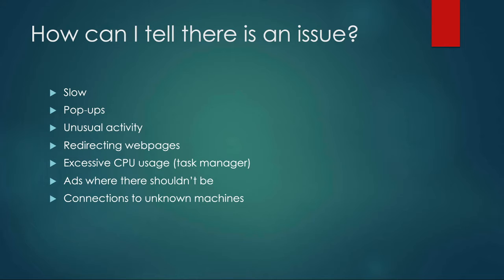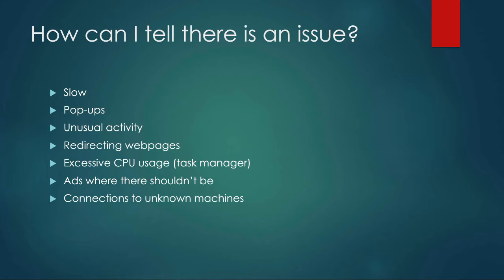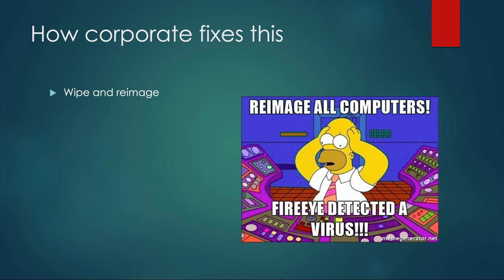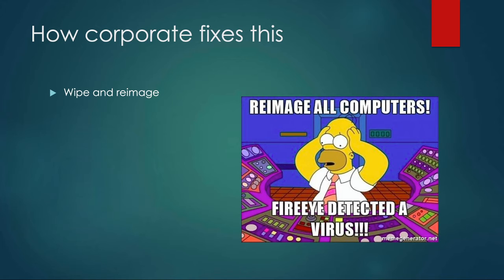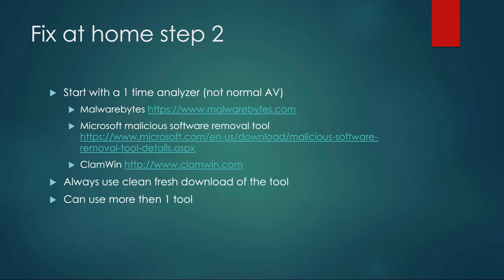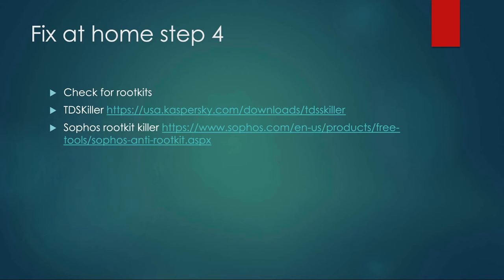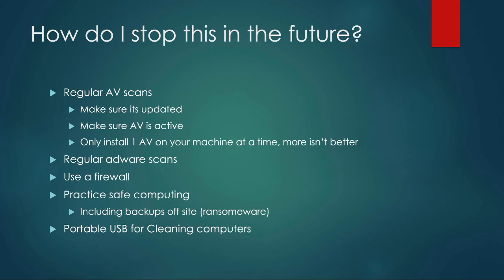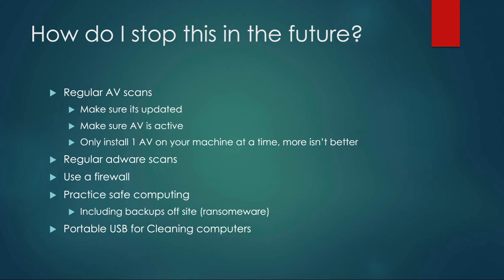TLDR CIS 115 Week 14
Week 14
Detecting and managing infections

Learning Outcomes
0. Describe symptoms of a suspect a system
1. Describe the types of threats to systems (viruses, worms, adware, rootkits)
2. Discuss software for malware detection
3. Describe the process of cleaning a system and the tools used
4. Discuss when to clean and when to start anew